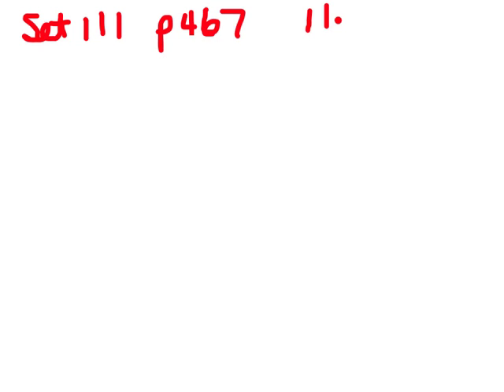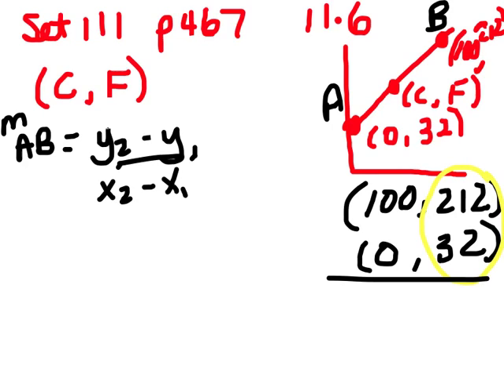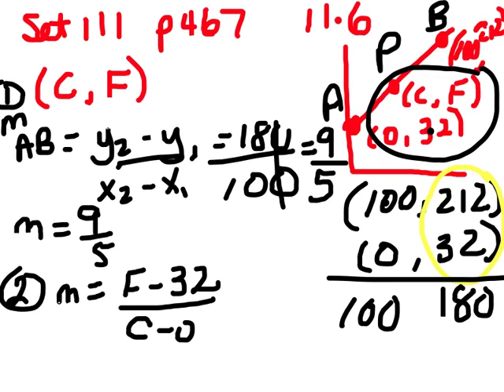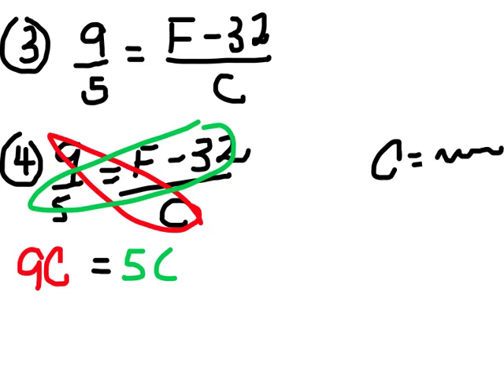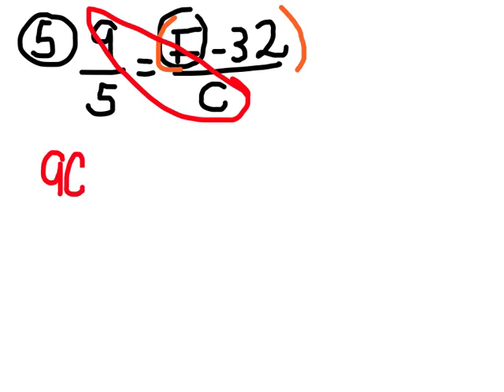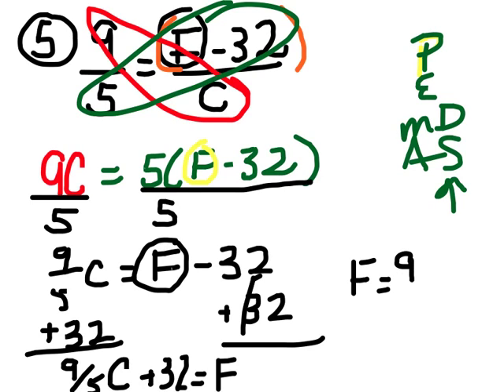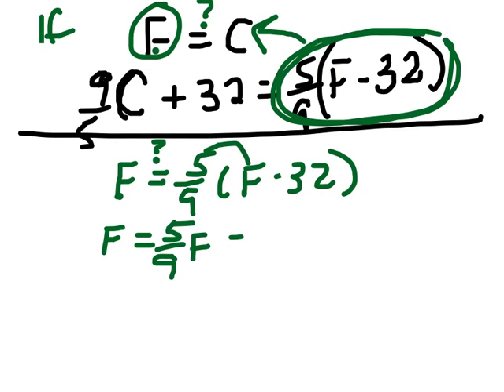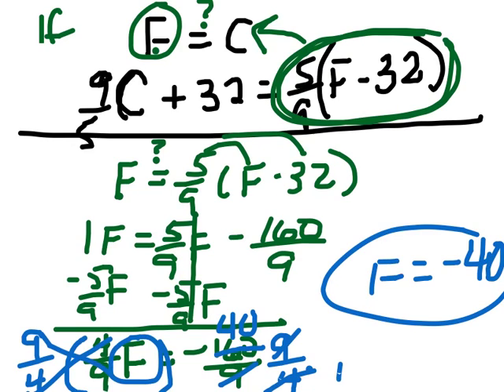Geometry 11.6 set 3 #1-6